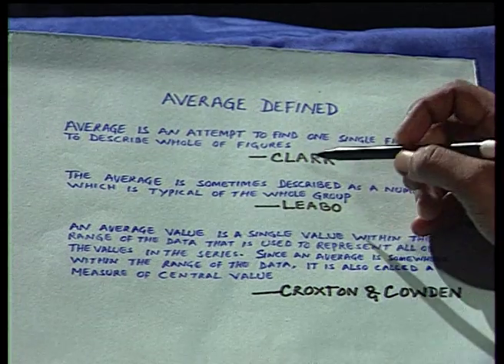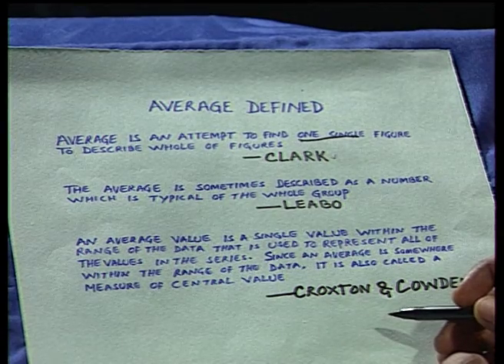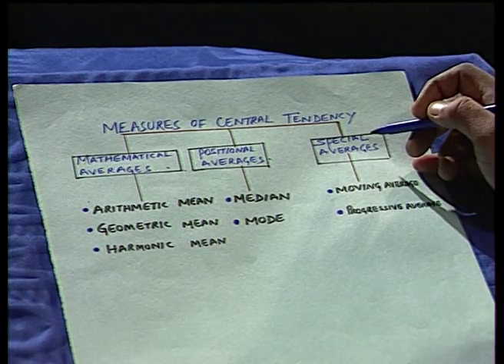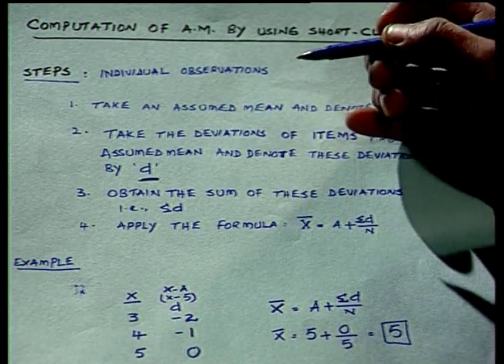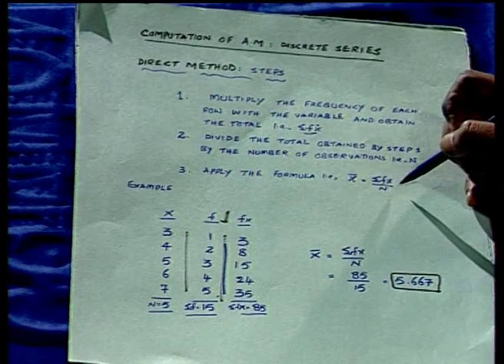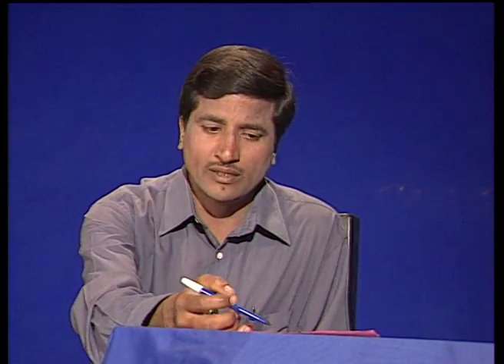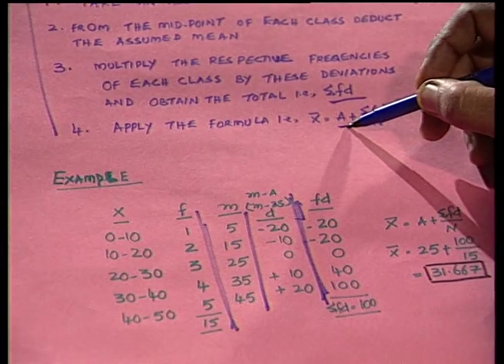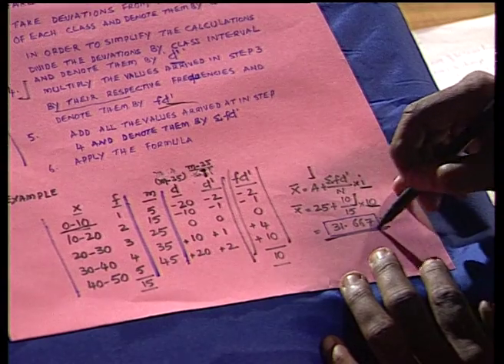BRAOU B.Com 2nd Year Commerce : Averages Arithmetic Mean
BRAOU B.Com 2nd Year Commerce : Averages Arithmetic Mean   Recorded On  13/10/2004

Year-2
Semester-III
Subject-Commerce
Course Title-BUSINESS STATS 1
Expert-Dr.A.SUDHAKAR
Course Code-BC310BS(I)
Block No-3
Block Name-ANALYSIS OF DATA -MATHEMATICAL AVERAGES
Unit No-8
Unit Name-ARITHMETIC MEAN